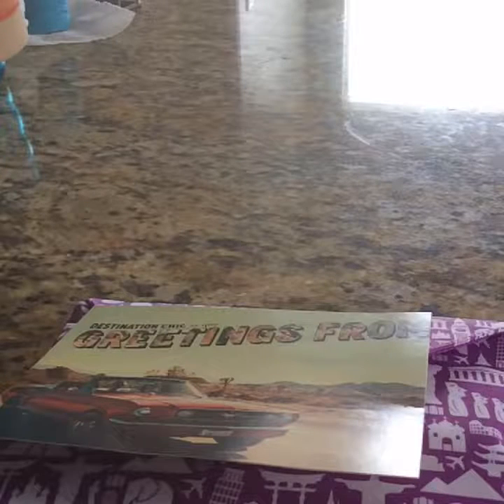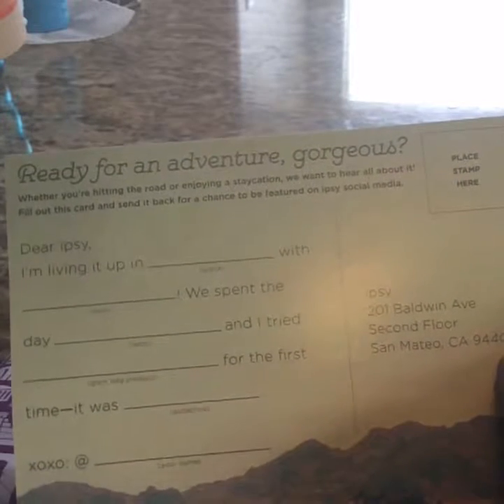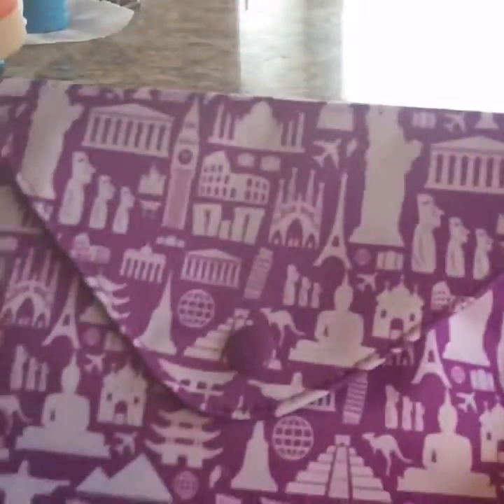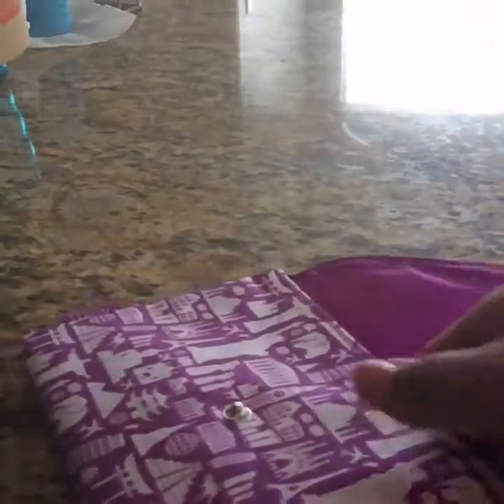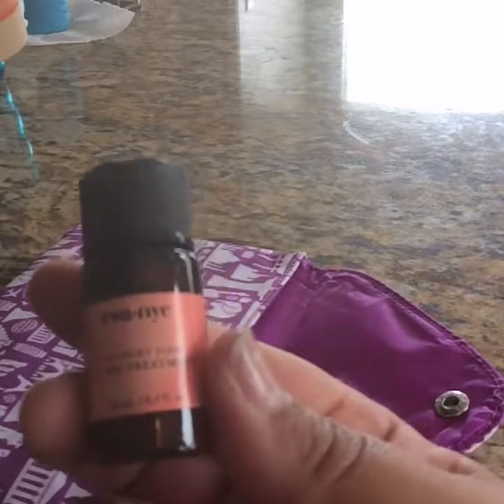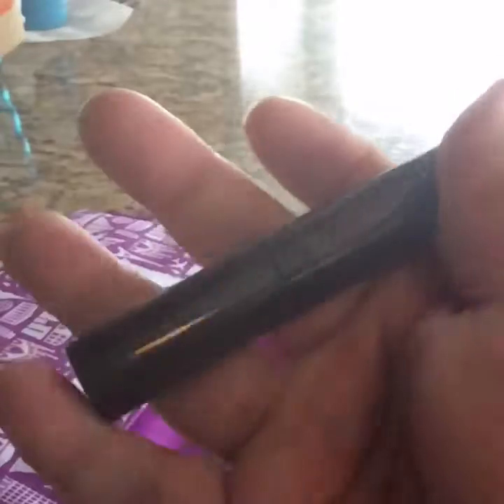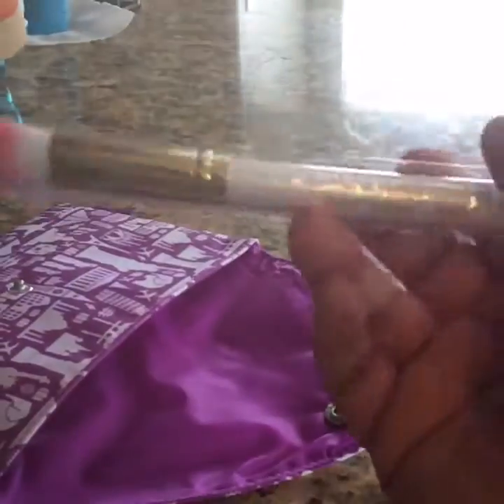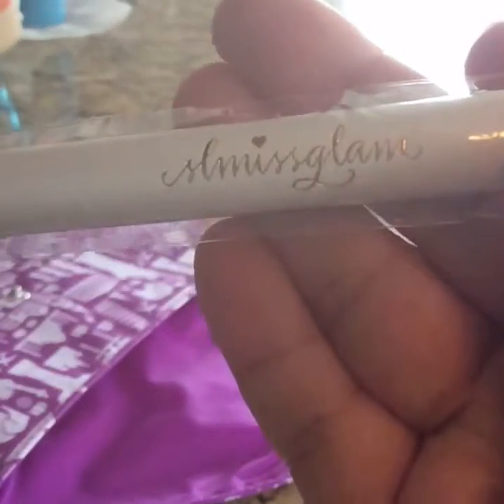May Ipsy bag